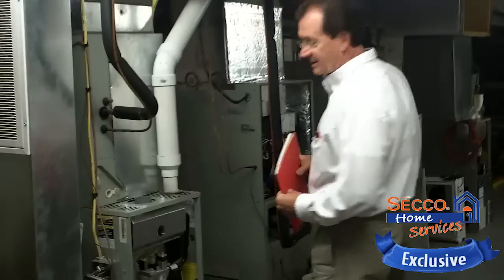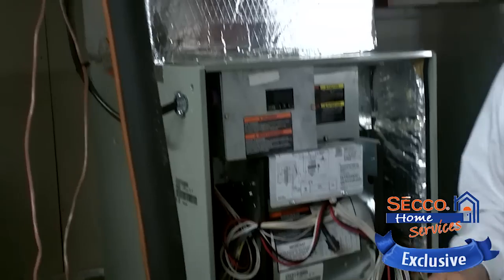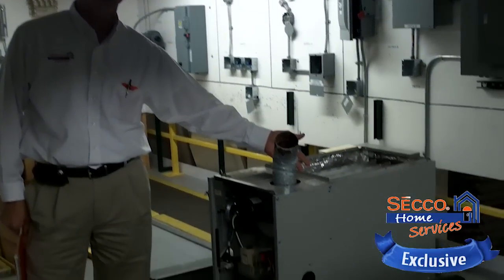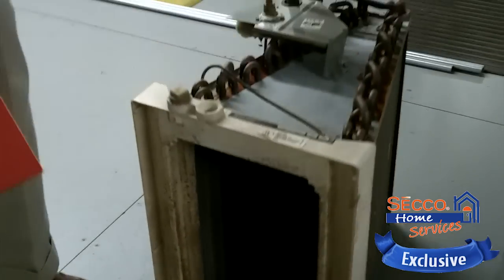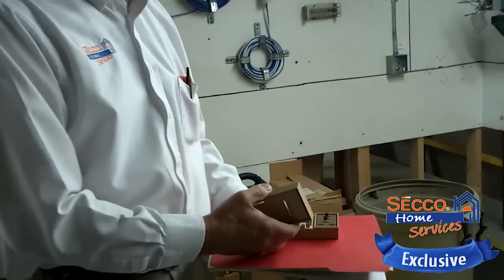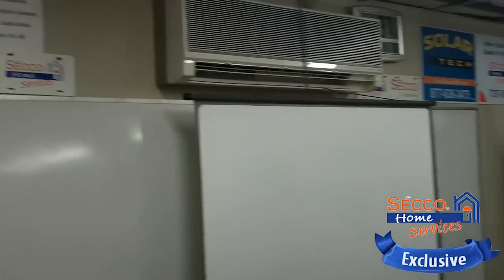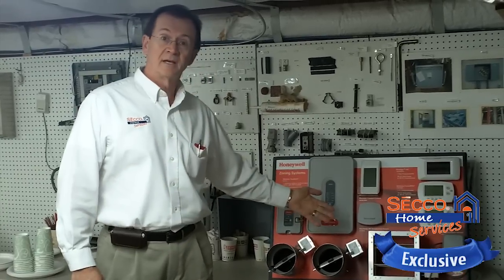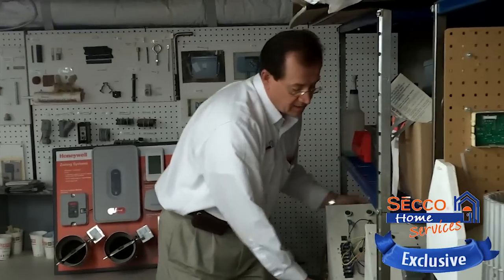SECCO University | Exclusive Behind the Scenes Tour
SECCO University is our own training center that we created to give us the ability to make sure we had an environment that allowed us to hone in and increase the skills and experience of our Technicians. SECCO University was designed by us so our Technicians can test and practice at our facility, not in our customers' homes.